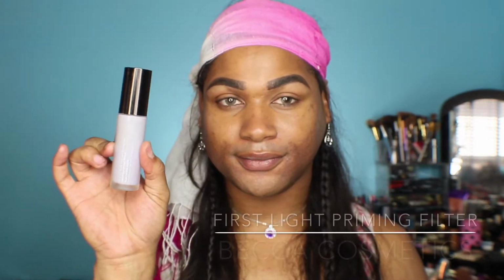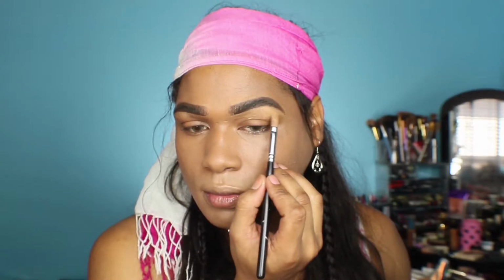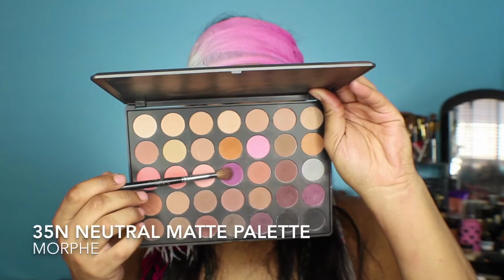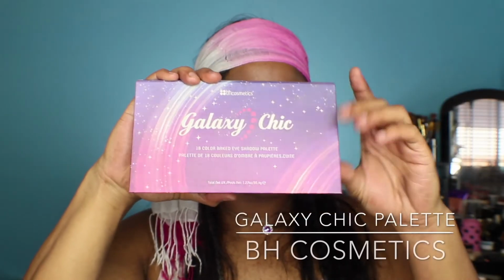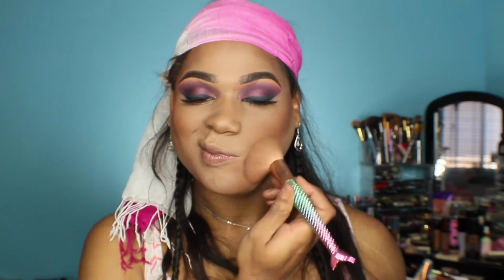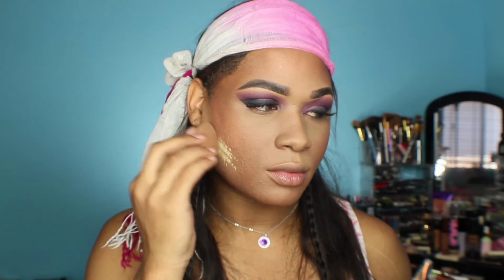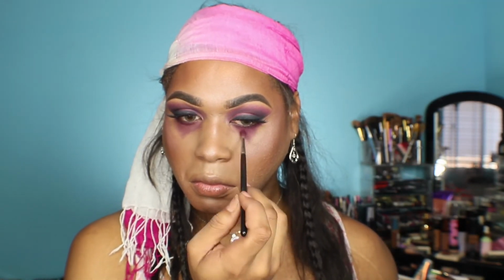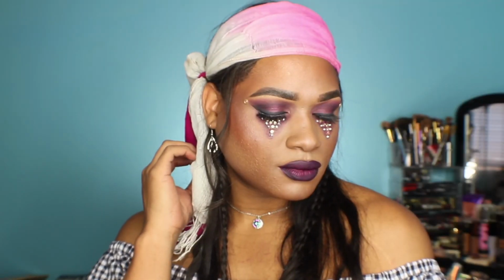Pirate Festival Makeup | PERFECT FOR HALLOWEEN!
Oy my lovelies! So this past weekend I took part in Tortuga, an awesome pirate festival that's full of some the best events and memories I've ever made with people. So this year I decided to create a look dedicated/inspired by the event.

**CHECK ME OUT FOR MORE**
DAILY VLOG on SnapChat: @fabulexmakeup